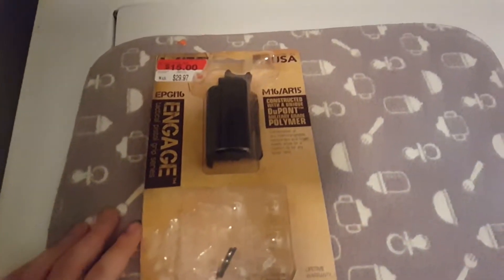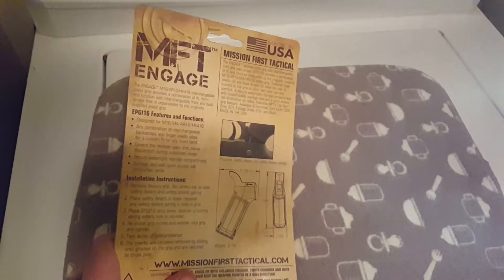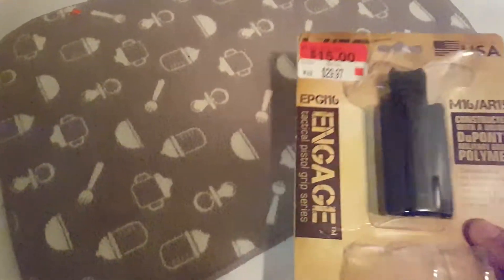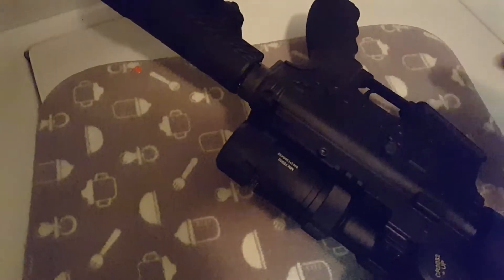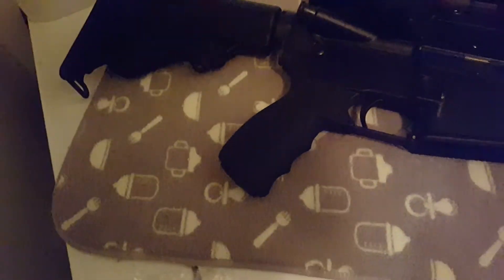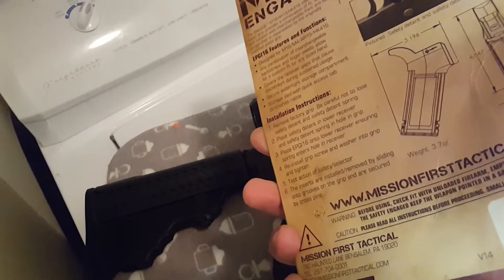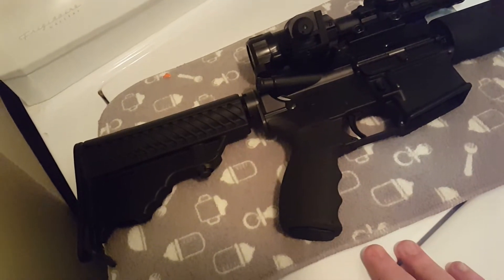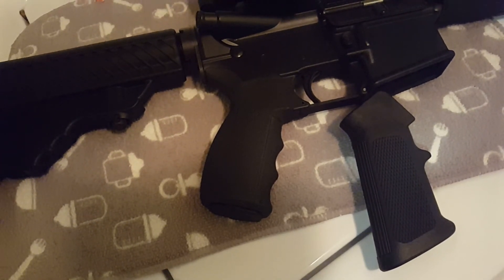Mission First Tactical EPG16 ENGAGE M16/AR15 Tactical Pistol Grip